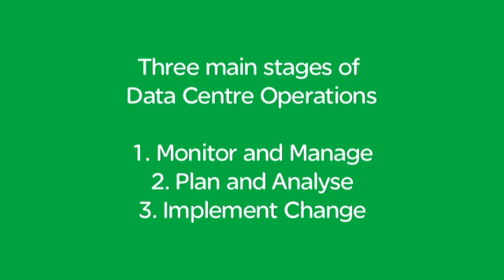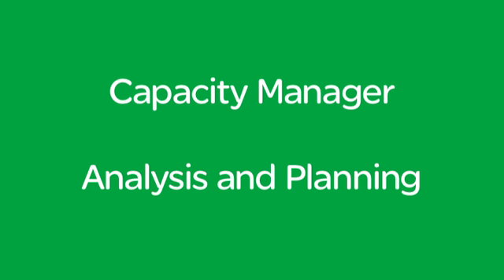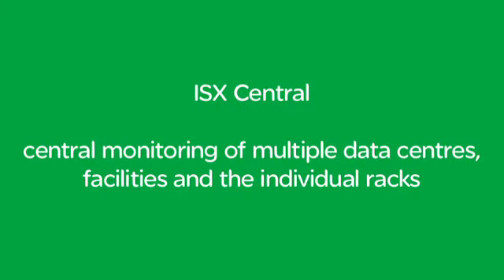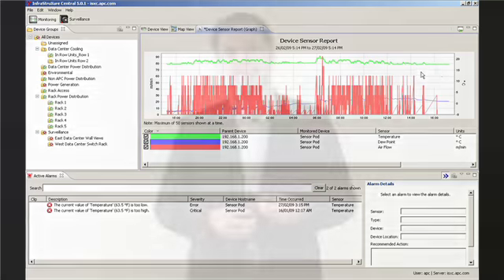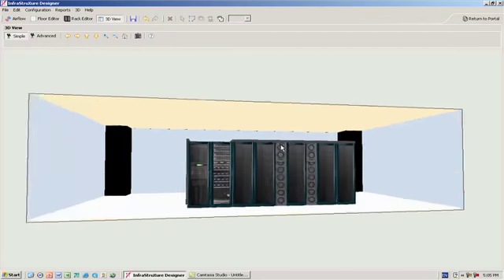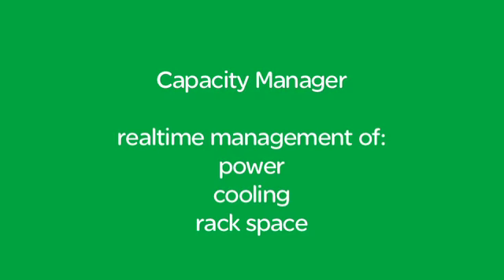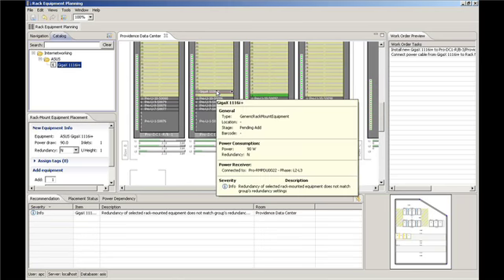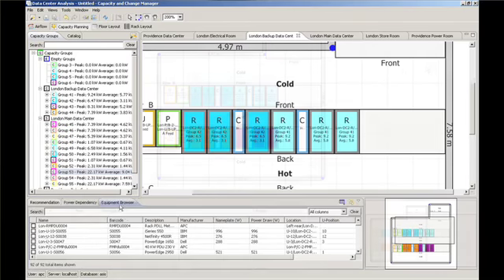APC Data Centre Life Cycle Software Suite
APC by Schneider Electric - Software suite for the Data Centre Life Cycle Management